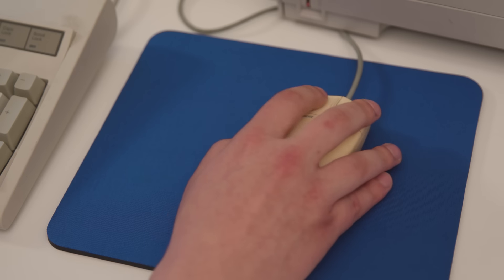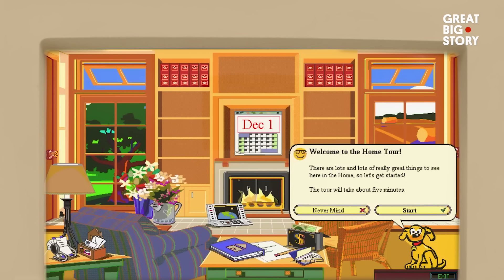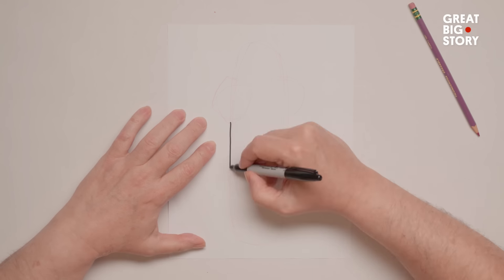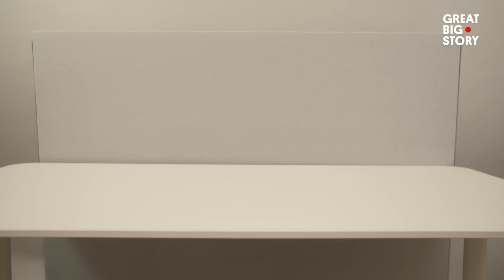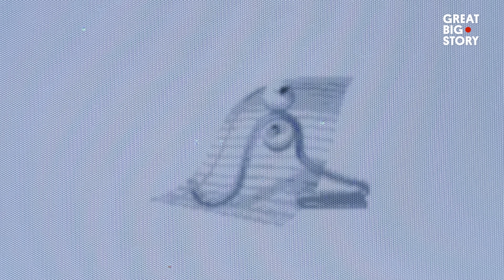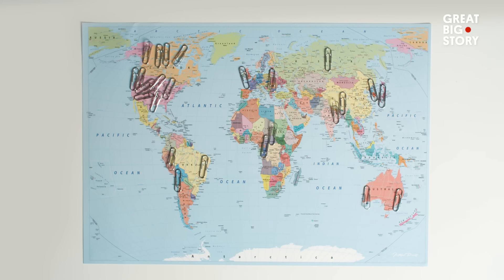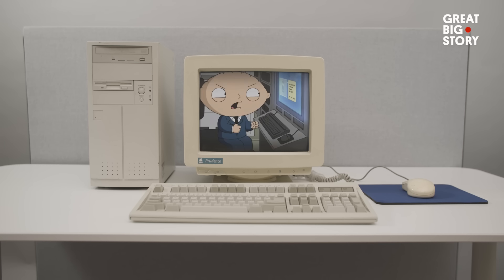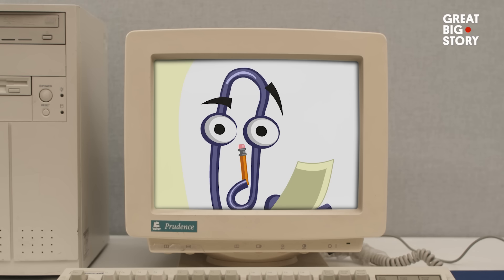Creating Clippy: The Story Behind Microsoft's Iconic Assistant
‘Clippit’ or ‘Clippy’ as you might know him, made his way onto millions of computers around the globe in the late nineties. The trusty paperclip fended off countless other characters before rising to fame upon his selection as Microsoft Office 97’s default assistant.

Despite always being on hand to offer helpful suggestions and useful tips, Clippy’s input wasn’t always appreciated. His diligent gaze and shape-shifting animations divided opinion amongst the masses.

The virtual character has left a lasting impression on those who worked alongside him. Now possessing a nostalgic charm, he continues to remind people of a simpler time in technology.

00:00 A Familiar Friend
00:27 Creating Clippy
01:50 Selecting The Default Character
03:04 The World Against Clippy
03:40 Clippy Today